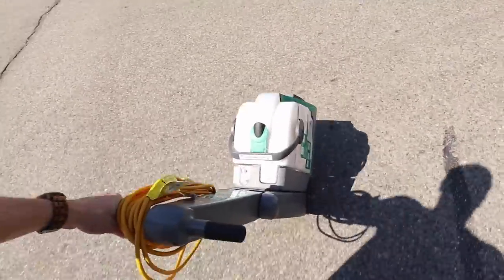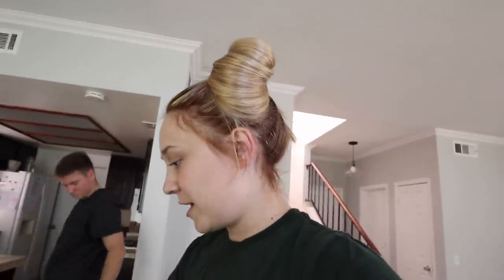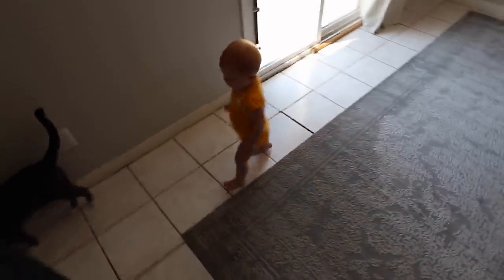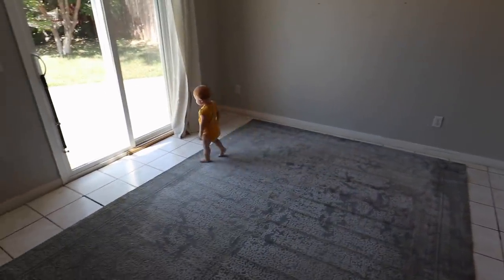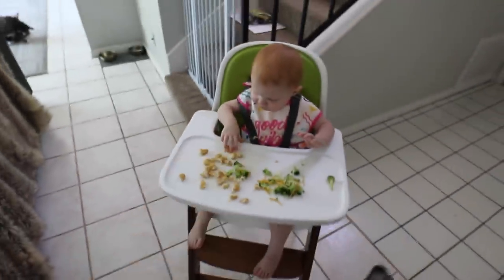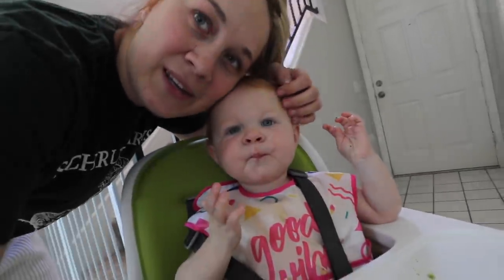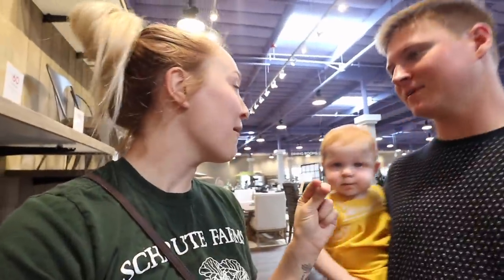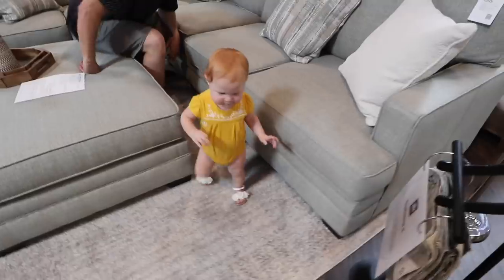Furniture Shopping For Our New House!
It's almost time to move in!!! But we need some new furniture first...

Follow Rachelle!

Follow Justin!

Camera (G7X)